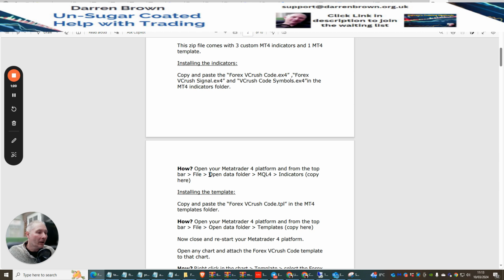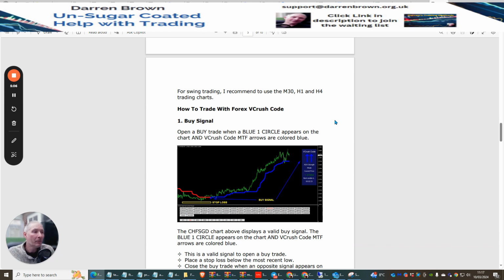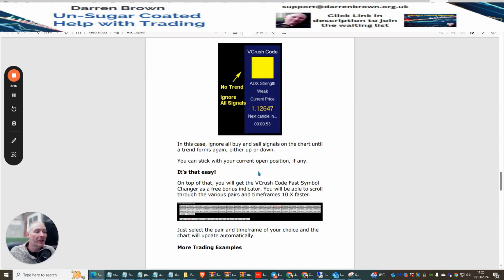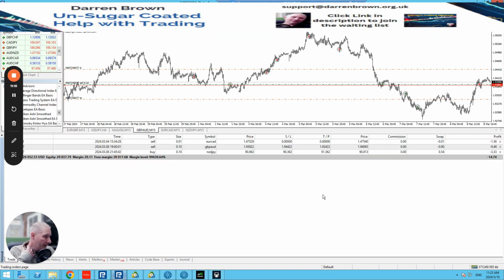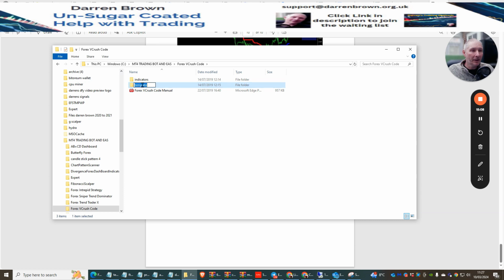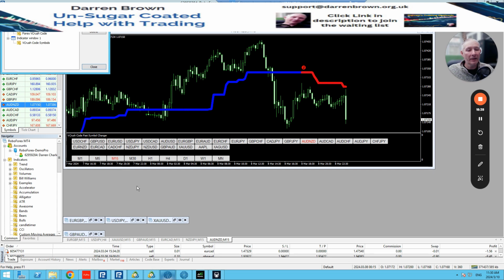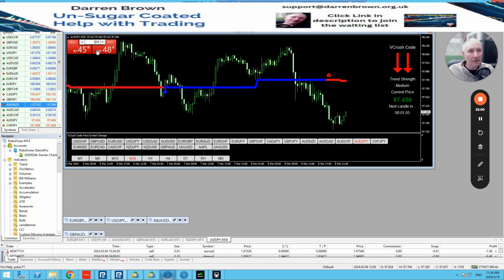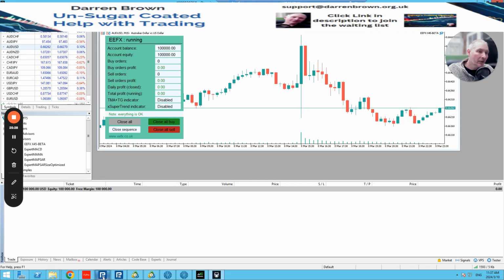Darren's Trading Methods How to Set Up the Forex V Crush Code System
In this video, I will guide you through the process of setting up the Forex V Crush code manual. I will explain how to install the indicators and templates, as well as provide instructions on opening the MetaTrader 4 platform and copying the necessary files. Throughout the video, I will emphasize the importance of using strong currency pairs and setting stop losses. By the end, you will have a clear understanding of how to trade using the Forex V Crush code system.

Timestamps:
00:00 Introduction to Forex V Crush Code System
01:57 Setting Up Forex V crush Code system
13:10 Using a VPS
18:24 Exploring the Code system
📈 Have You Joined  the Trading Membership waiting list yet! - why not!

📧 asking me to be added to the waiting list and when you sign up I will give you 30+ plus indicators and EA's included. which have been included in my videos

In this video, I share my experience with profitable trading systems that have worked for me on a daily basis. I discuss the signals generated by the systems, the importance of manual trades, and the potential for creating a passive income. I also highlight the risks involved in trading and the need for careful decision-making. Watch the video to learn more about these great systems and their effectiveness.

This video is all about the Forex V Crush Code System  demonstrated with a  Forex Trading in for any time frames with an indicator  but also tries to cover the following subject:
-How to use the Forex V Crush Code System  for forex trading
-chart for bearish Forex V Crush Code System  with All time frames
-chart for bullish Forex V Crush Code System  with all time frames
-my review on the Forex V Crush Code System  for use with Strong forex pairs MT4 Indicator